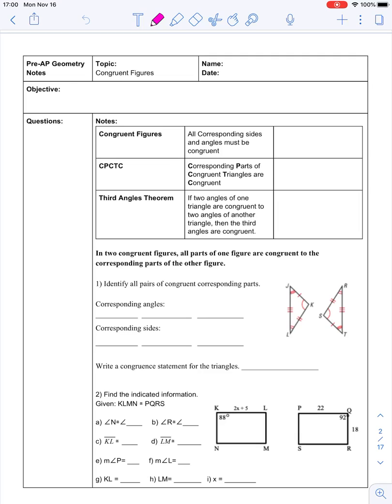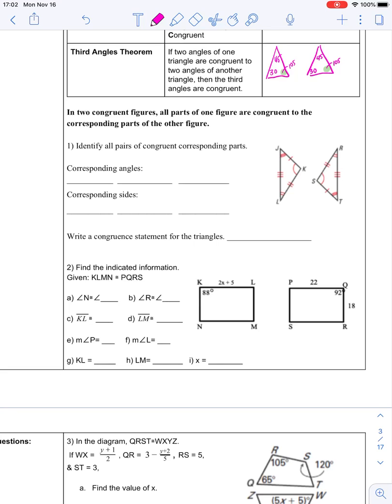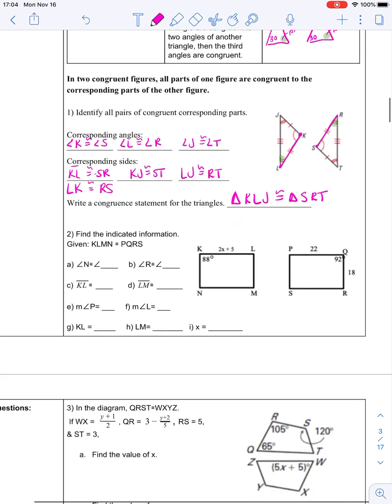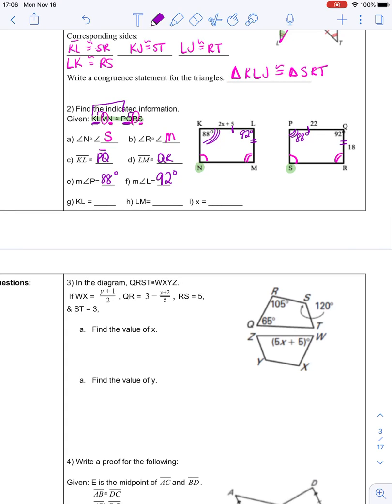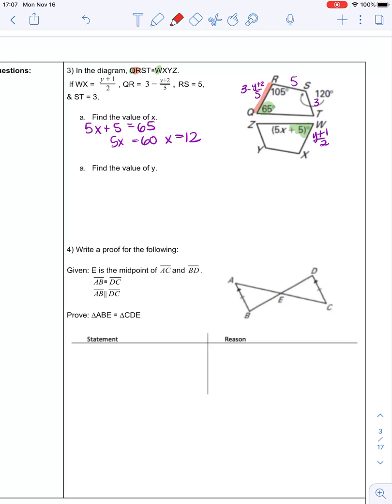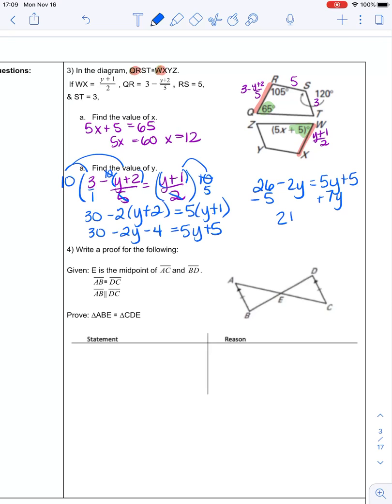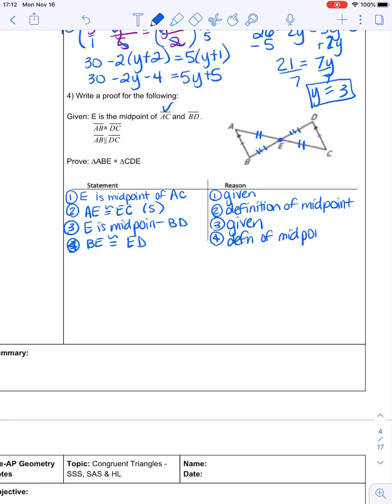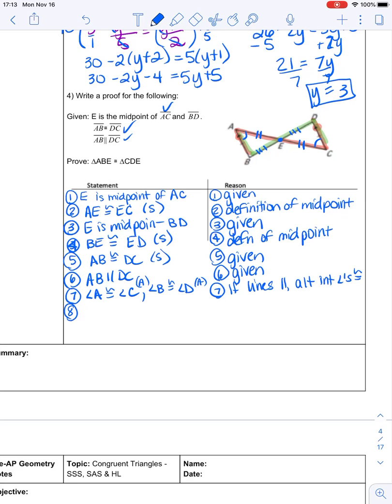Congruent Figures PAP